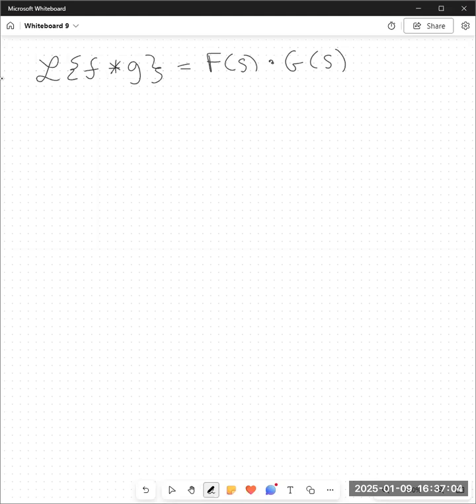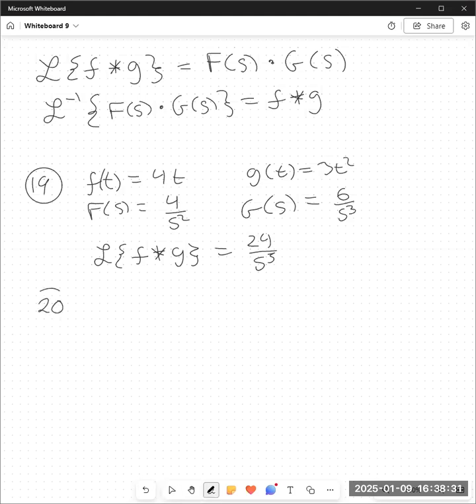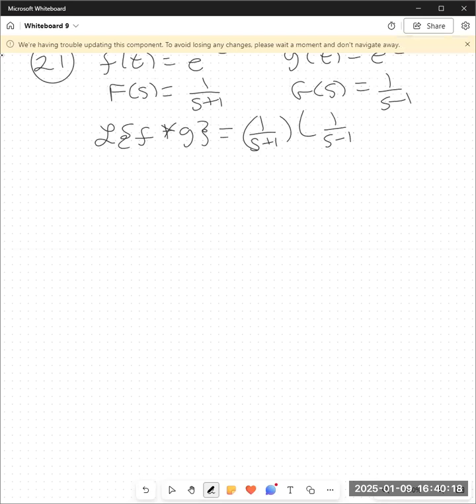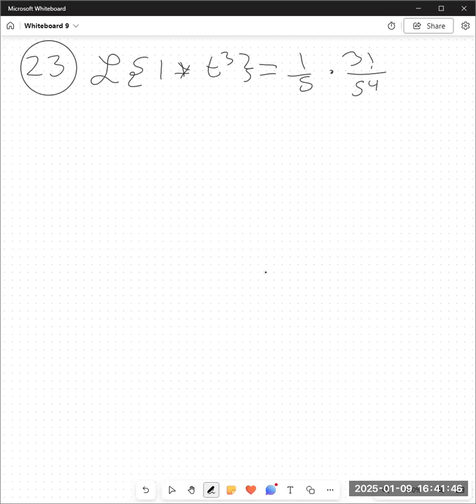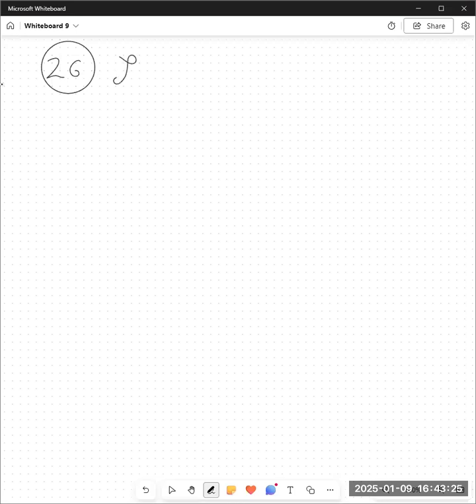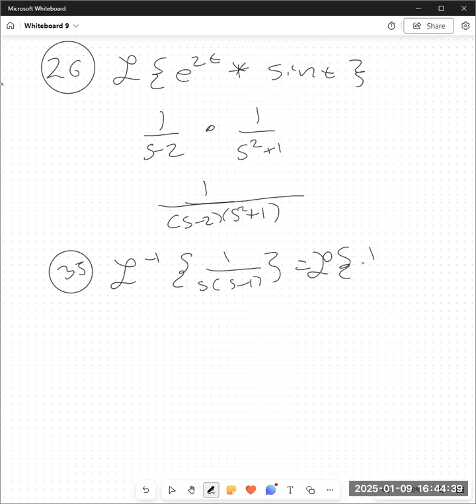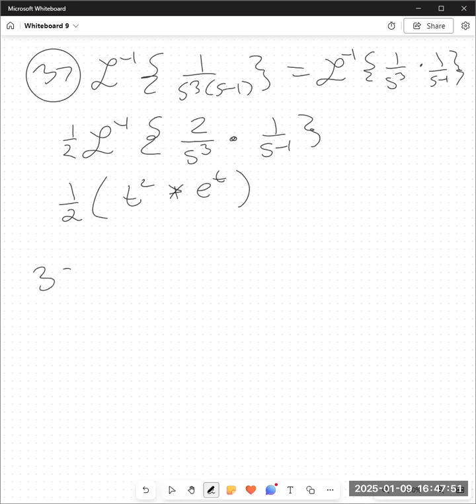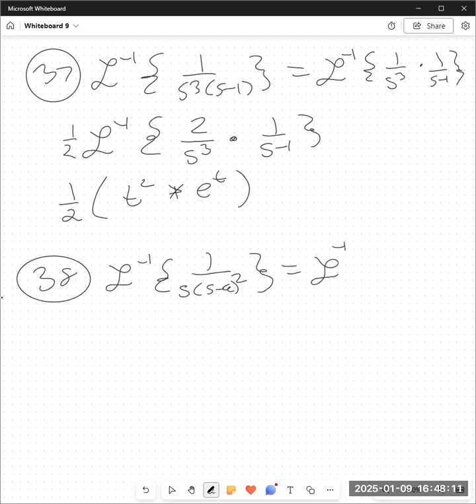Transformations of Integrals (Convolutions) (7.4.2)